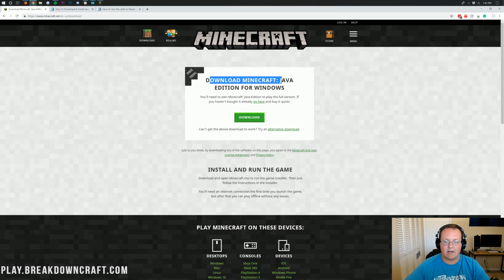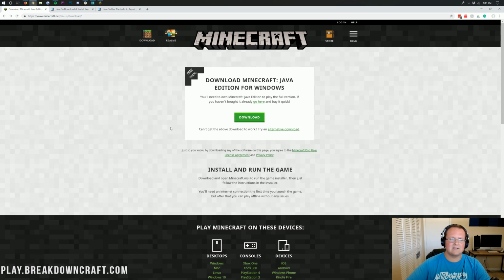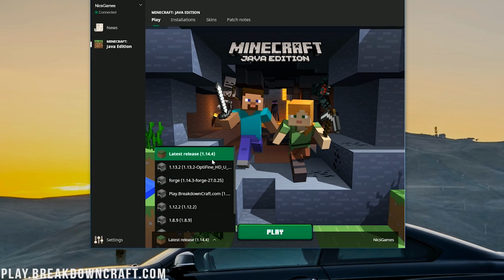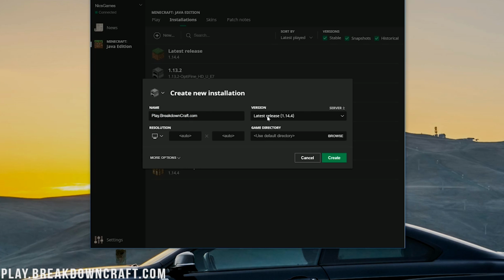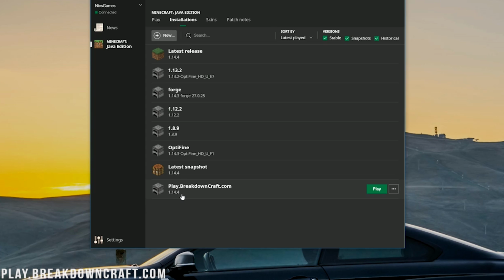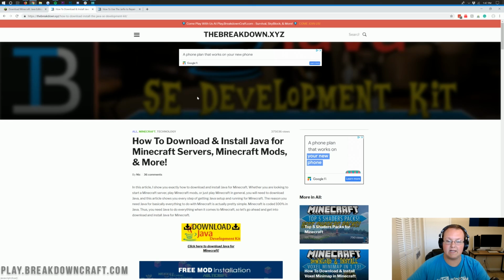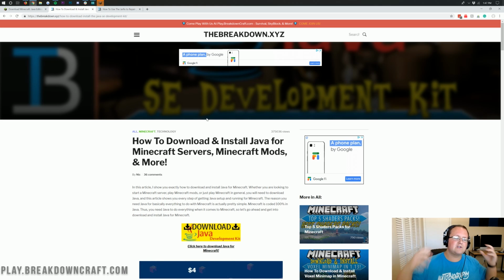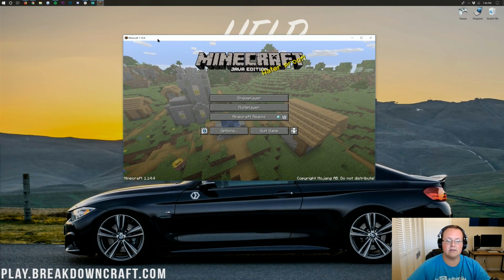How To Change Your Minecraft Version (How To Download Minecraft 1.14.4)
In this video, I show you how to change your Minecraft version. Whether you are wanting to learn how to download Minecraft 1.14.4 or play Minecraft 1.8, this video will show you exactly how to do it. I even show you where to download Minecraft, so you can get Minecraft downloaded and installed if you don't have it. We also go over what to do if you can't open Minecraft, and how to play Minecraft if you can't open it!

About this video: If you want to know how download Minecraft 1.14.4, this is the video for you. We show you every step of changing your Minecraft version. From where to change your Minecraft version in the Minecraft version in the launcher to even how to fix Minecraft from not opening, it is all covered in-depth in this video. Thus, let's go ahead and learn exactly how to change your Minecraft version.

First things first, you need to make sure that you have Minecraft downloaded. You will have to buy Minecraft Java Edition if you don't have it purchased already. Once you download Minecraft, it installs just like any other program. Once it's done, it will open up the Minecraft Launcher. This is where we can change our version.

When you're in the Minecraft launcher, you can change to the most recent version of Minecraft by clicking the little arrow to the right of the 'Play' button. This will show you what versions you have set up in Minecraft currently. Most likely, you just have the latest version of Minecraft, and if you've installed some mods, modded profiles.

If you want to add your own version to Minecraft, click on the 'Installations' tab in the top of the Minecraft launcher. Then, click the '+' button. This will open up a pop-up where you can name the version, and you will have a drop-down box under where is say's 'Version'. If you click this, it will open the drop-down box. Here you will see all of the Minecraft versions ever released. From Minecraft alpha to the newest version 1.14.4, it is all here on this list. Just select the version you want. Any version will work.

Once you have your version selected, click the green 'create' button. This will then create your version accessible in the Minecraft launcher. Just hover over the version on the installations tab, and click the green 'Play' button on the right hand side of the screen. At this point, you have now officially changed your Minecraft version, and you are playing on whatever version you want.

From Minecraft 1.8 to Minecraft 1.14.4 to Minecraft 1.15 snapshots, they can all be played using what you just learned in this tutorial. Now you know how to download Minecraft 1.14.4, and how to change your Minecraft version. We will try our best to help you out, so you can play on the Minecraft version that you want.

It really helps us out, and it means a ton to me. Thank you very, very much in advance!